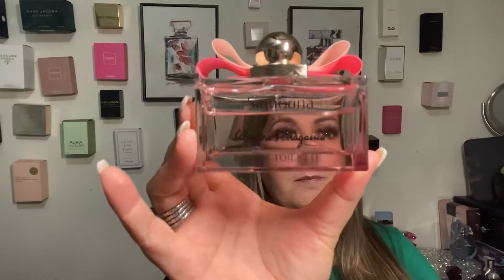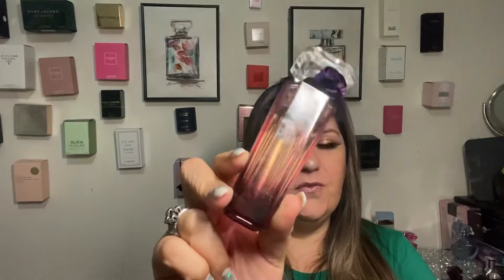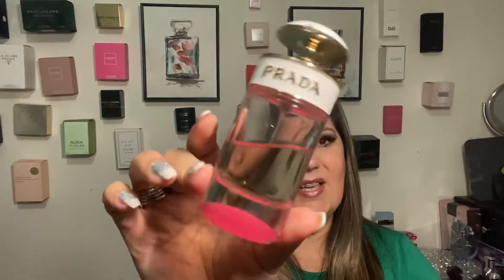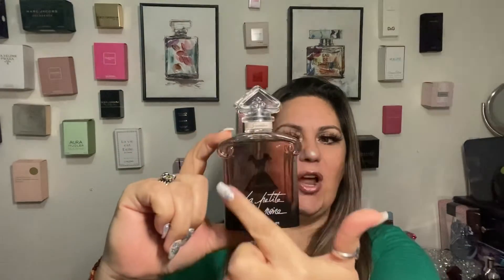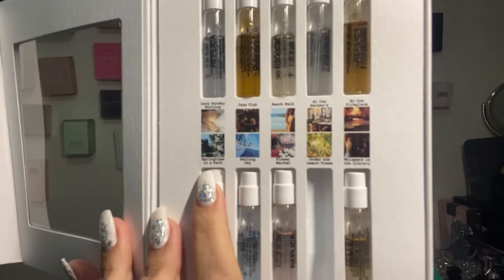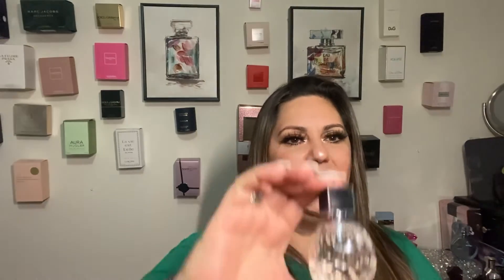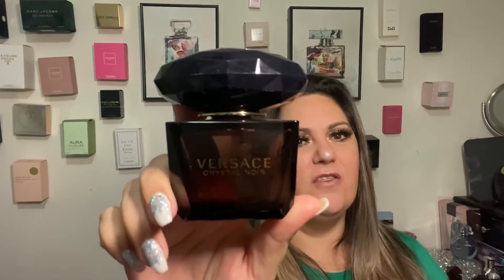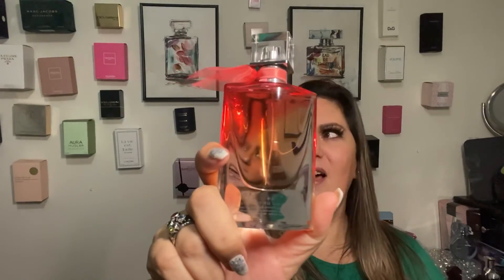Haul of spring perfumes. ENGLISH / INGLES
Sofia

Presence D’une

Signorina in Fiore

Pleasure intense

Tresor

Volupte

Candy kiss

Narciso

La petite robe noire

Réplica -under the lemon tree
              -spring time in a park

Pondré

Jimmy choo

Versace noir

Daisy dream

La vie este belle